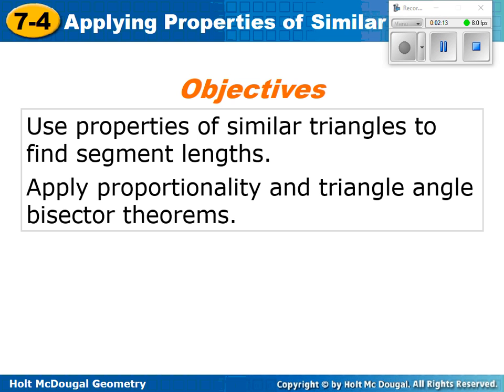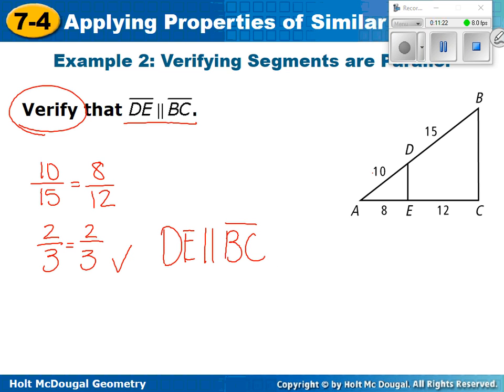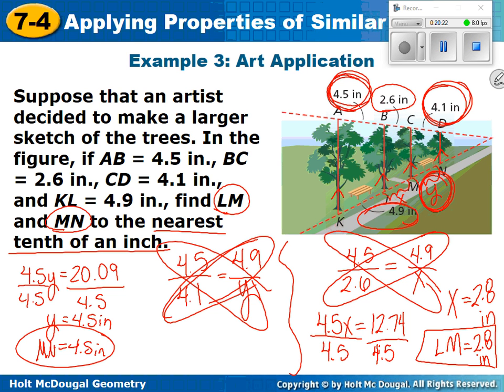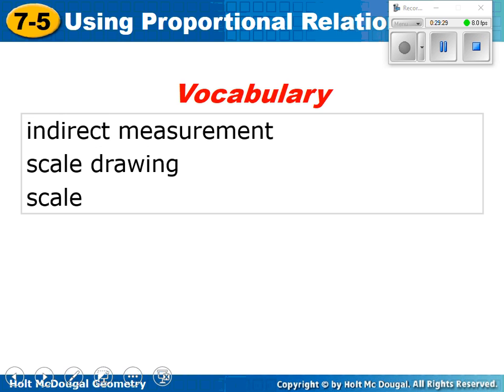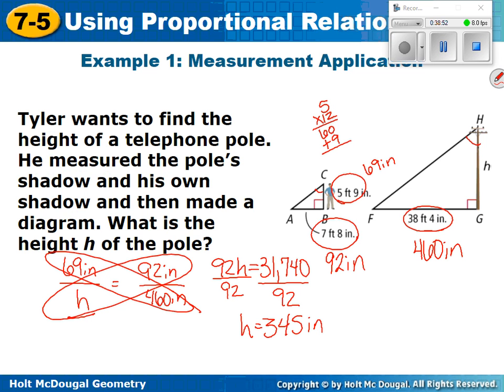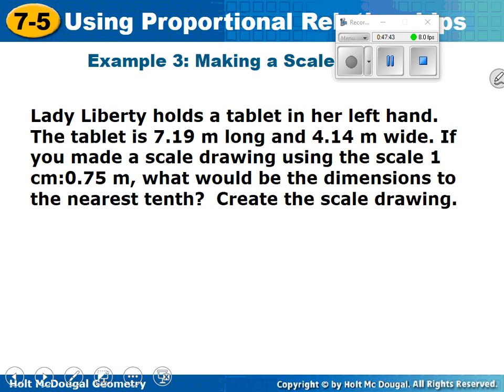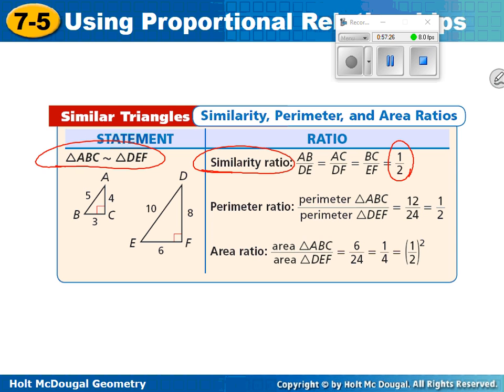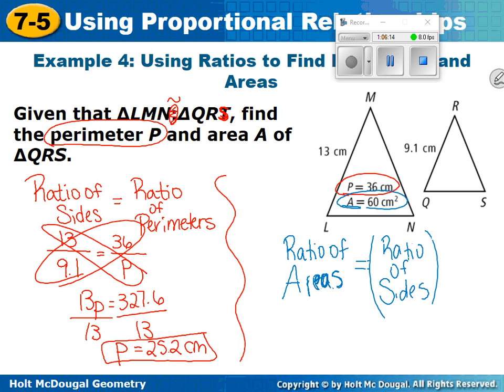Geometry 7 4 7 5 Notes